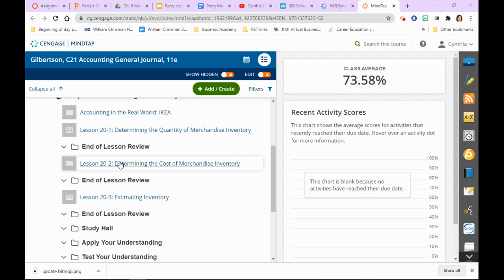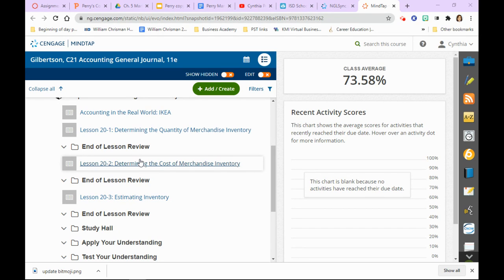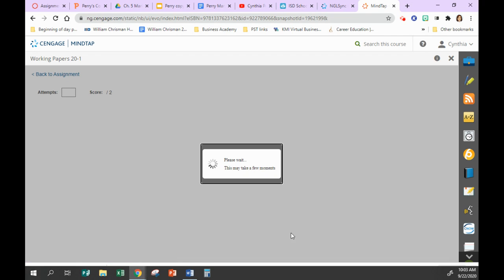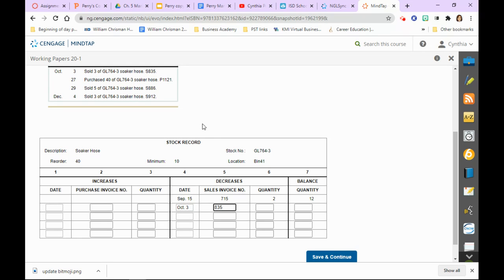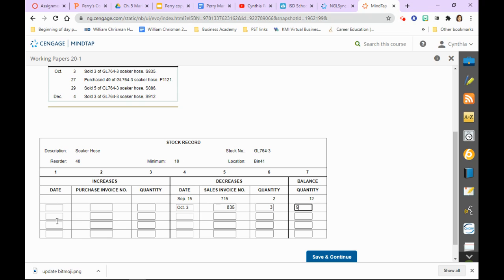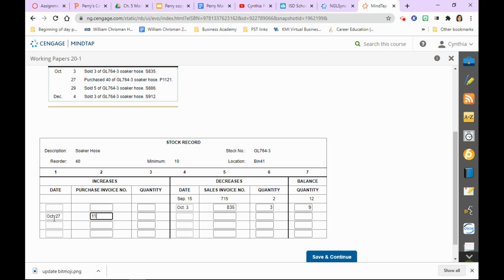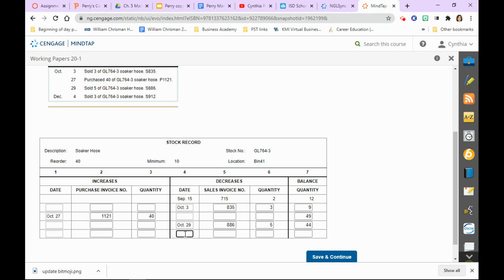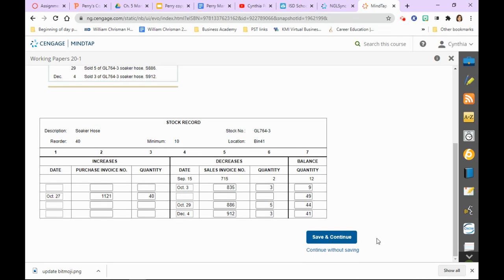WT 20-1 Stock Record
demonstration on filling out a stock record